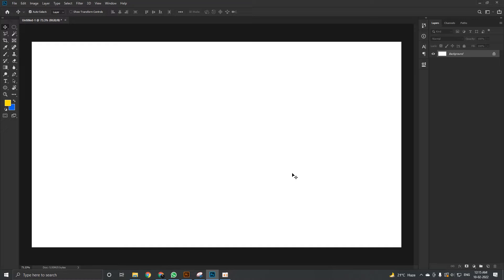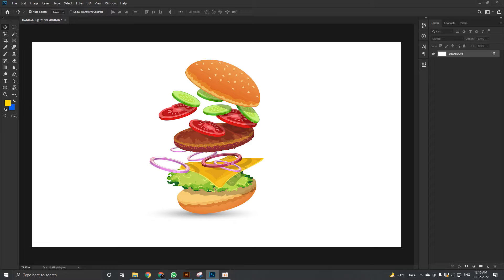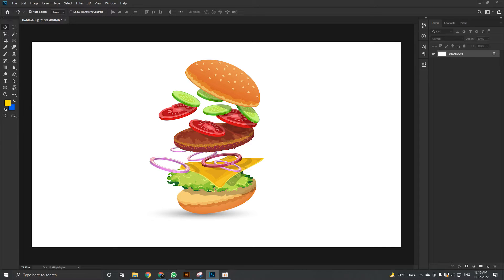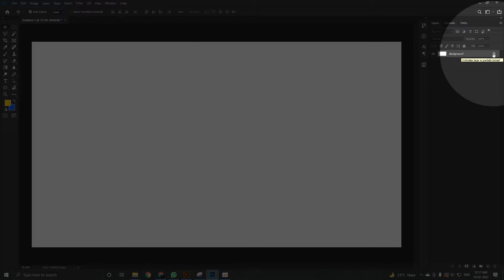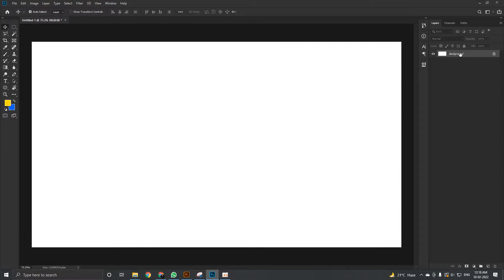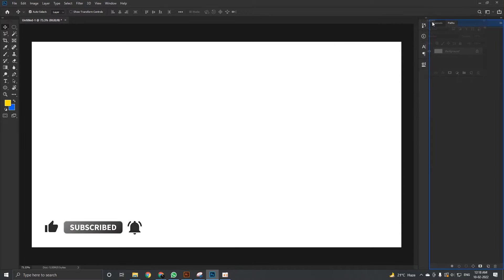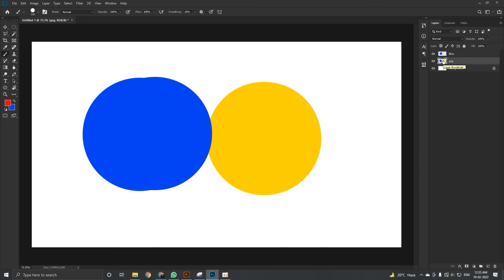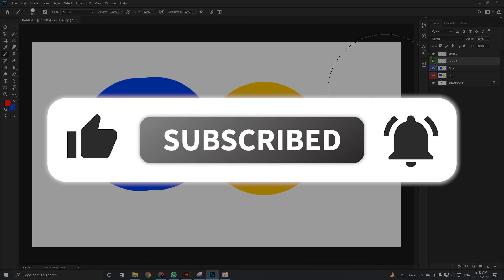Photoshop Layers Explained In Brief | 2022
In this video, I tried to explain the Photoshop Layers Concept in Brief. Hope you guys will get to learn something from this beginners Photoshop Tutorial.